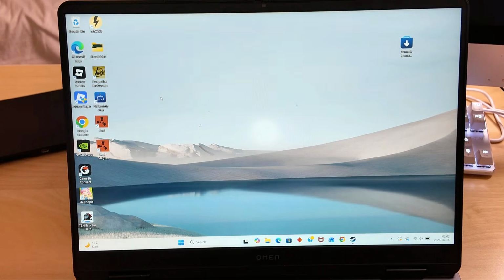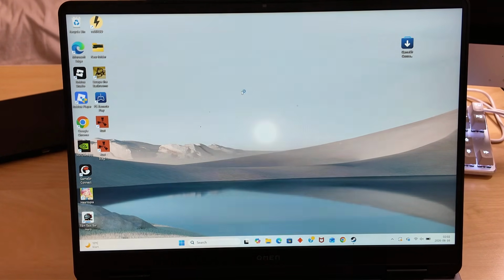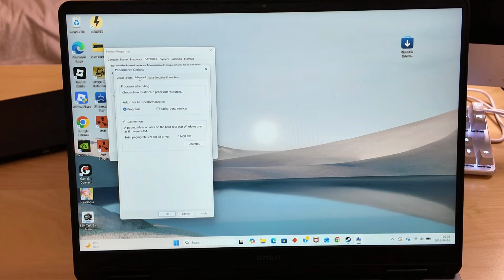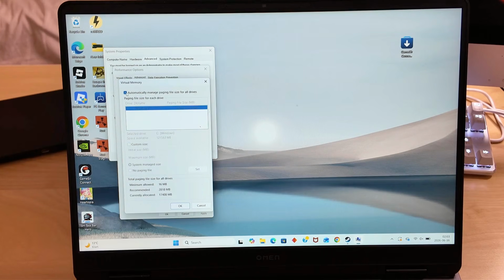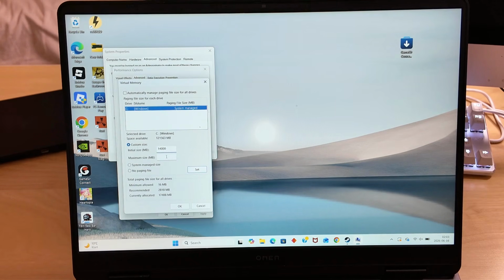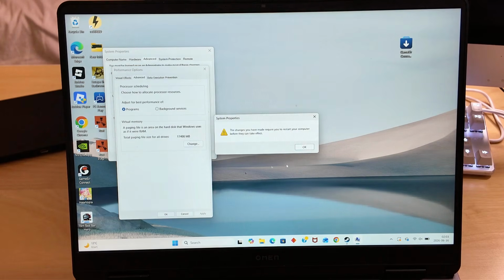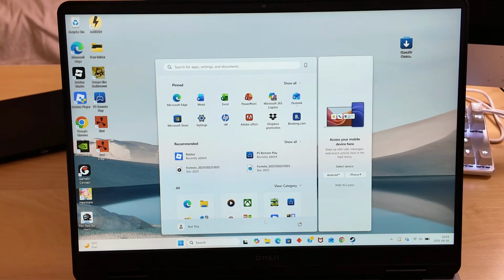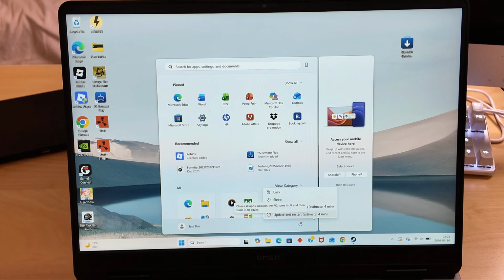How To Fix Rust Crashing When Joining Servers (EASY STEP BY STEP)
Stop your Rust crashing issues when joining servers by adjusting your virtual memory. This quick fix stabilizes your game connection.

If you are tired of Rust crashing right as you try to join a server, this guide shows you the exact process to resolve the error. Many players experience instability due to default Windows memory allocation, which this walkthrough addresses directly by modifying your system configuration.

We will walk through the steps to access your advanced system settings and manually adjust the virtual memory parameters. By unchecking the automatic management option and setting custom values, you can fix Rust game crash problems effectively. This method is specifically designed for PC users who need a reliable Rust performance fix to maintain stable gameplay without constant interruptions.